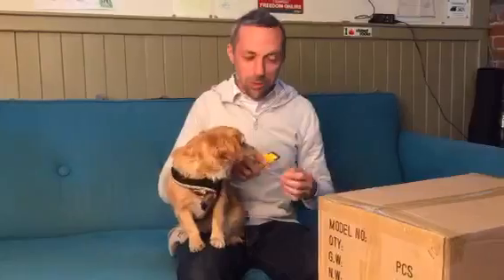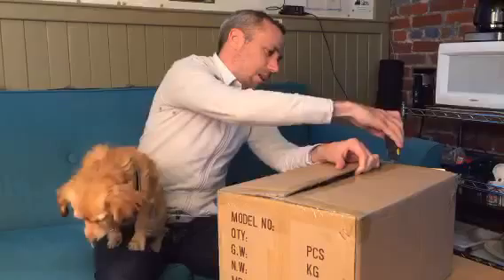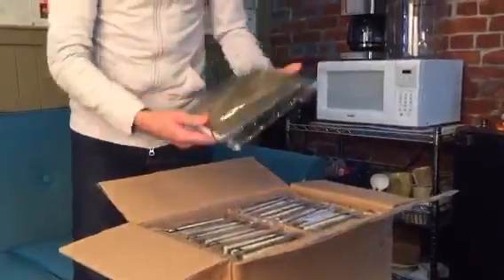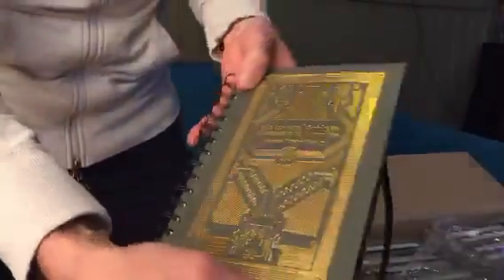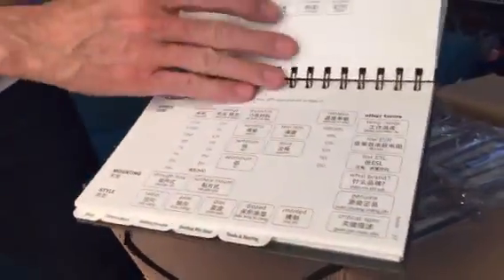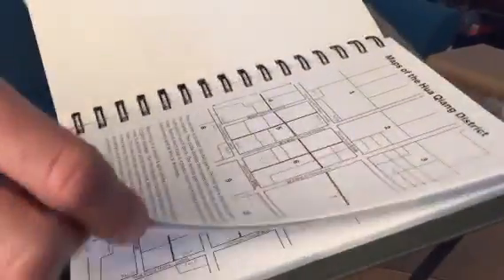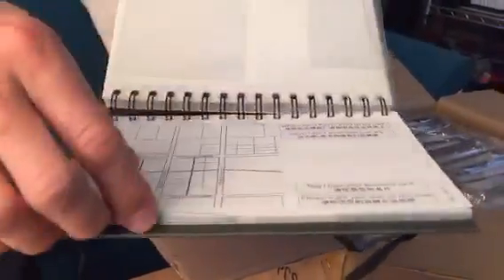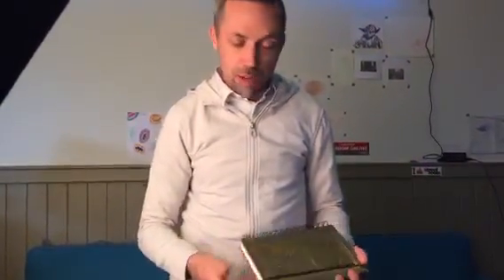The Essential Guide to Electronics in Shenzhen book Periscope unboxing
Watch Joshua Lifton of Crowd Supply unbox a batch of "The Essential  Guide to Electronics in Shenzhen" and give a sneak peak of the books that are currently being shipped out to backers.